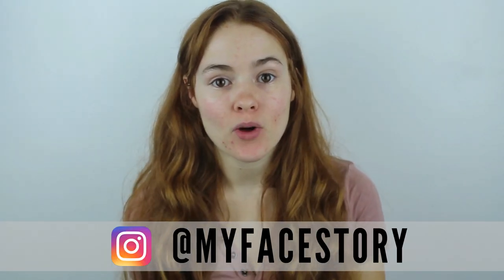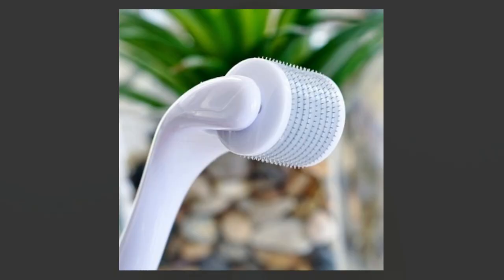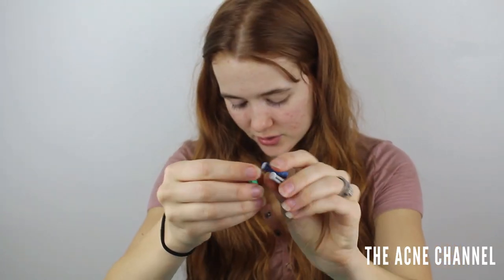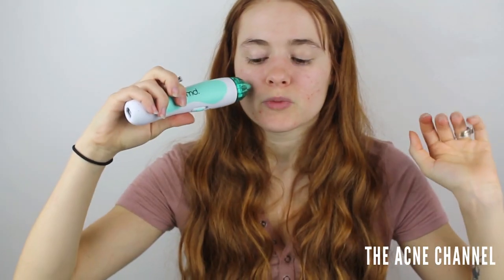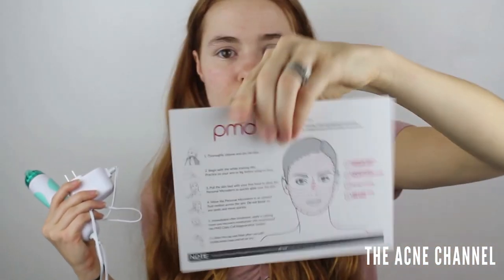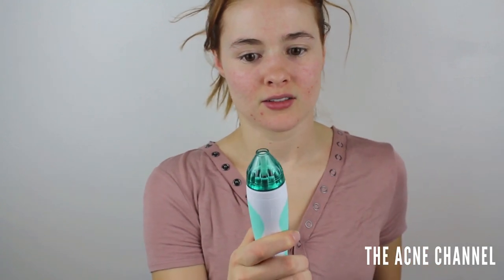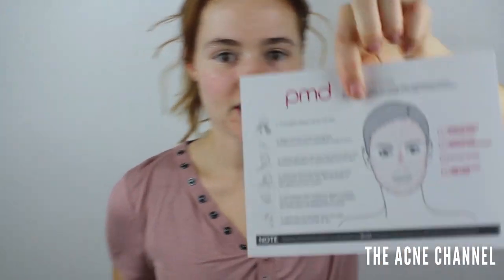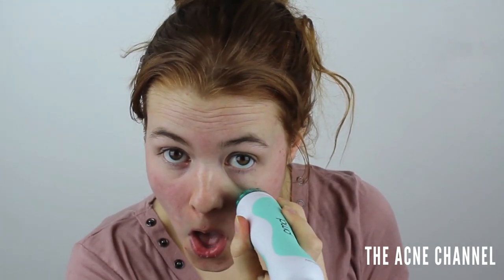PMD Review and First Impression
Hey, Fam! It's Kali, aka @myfacestory over on Instagram! Today's video is something that I'm super excited about. We've seen this all over the Instagram and the interweb, this is my PMD (Personal Microdermabrasion) first impression and review!

You can also read my blog review about the PMD here for additional information!

We're also giving away a Banish Kit on this video so be sure to watch until the end to find out how to enter!